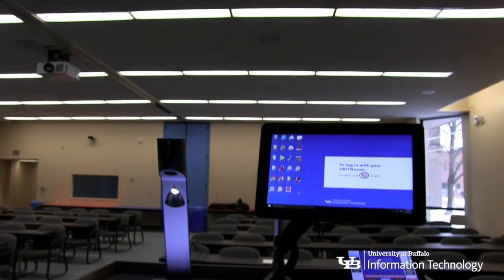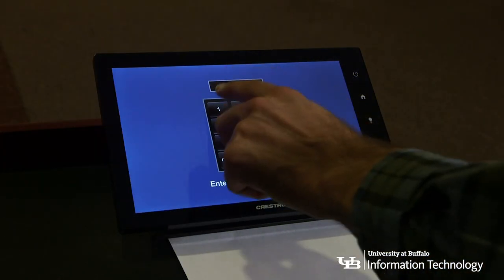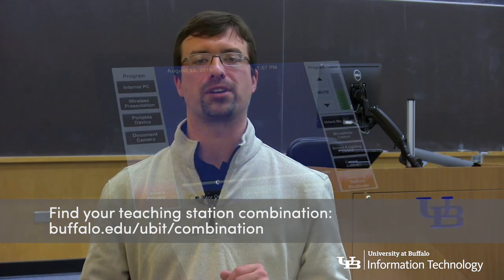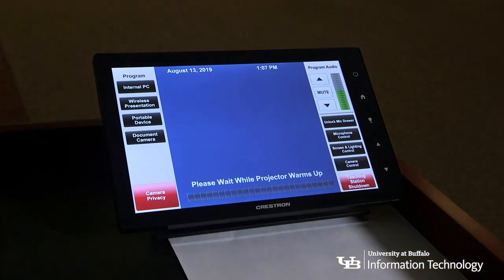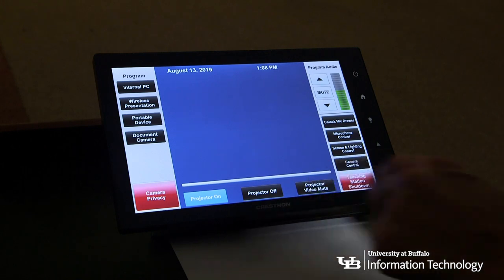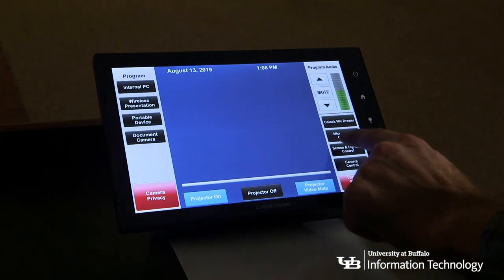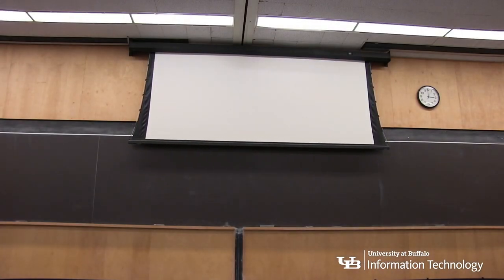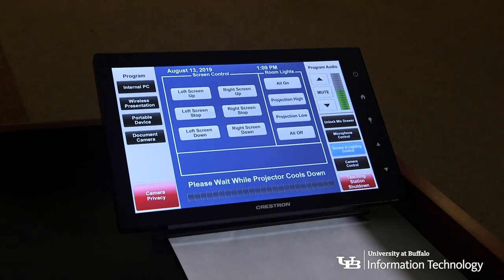Controlling the Projector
- Read about projectors, lighting and sound in UB's technology classrooms.